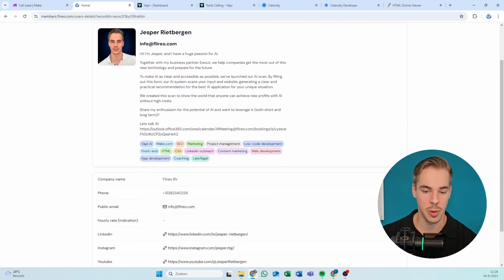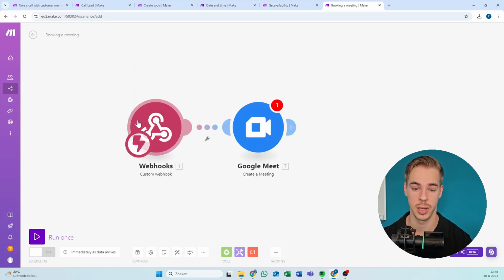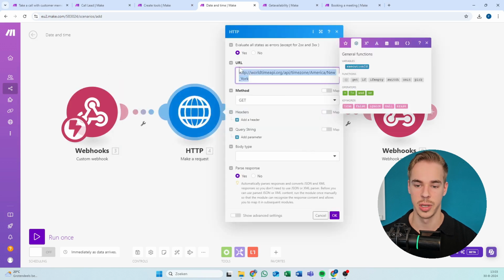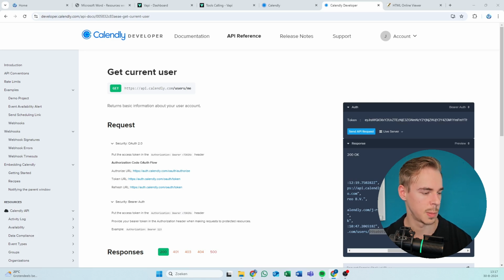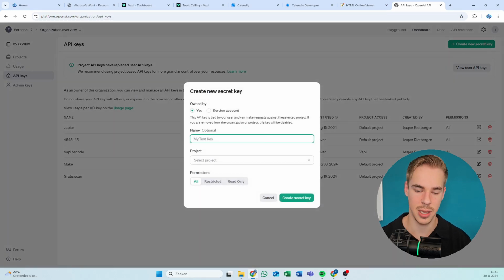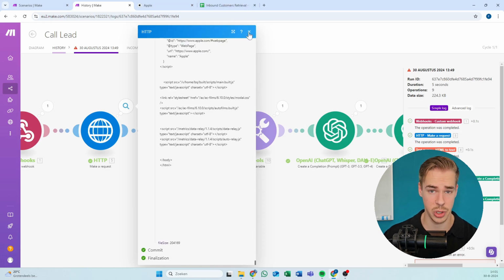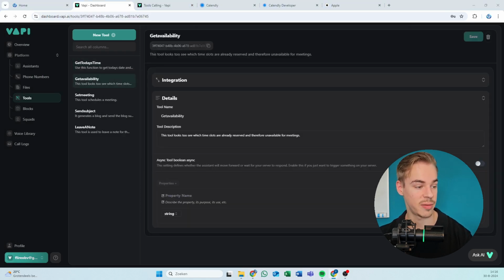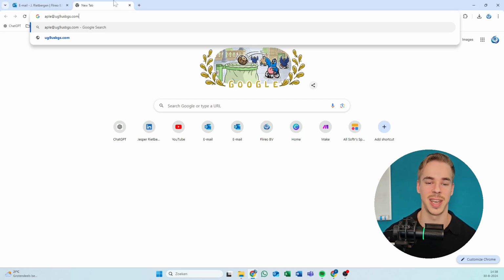Vapi AI Tutorial: Multi-Level Super Agents (Step-By-Step Guide 2024)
In this step-by-step tutorial, I’ll show you how to create a super ai sales agent with vapi ai and make.com. Of course it can set meetings and check your calendar, but it can also take inbound calls and call any kind of lead in you marketing or facebook ad campaigns.

Timestamps:
00:00:00 - Intro
00:08:22 - Resource hub and partner portal
00:18:22 - Building the scenario's
00:46:58 - Setting up the Calendly environment
00:58:33 - First test run of the tools
01:05:57 - Automatically AI call new leads
01:29:30 - AI voice assistant memory for inbound leads
01:42:04 - Calling the agent (full end result)